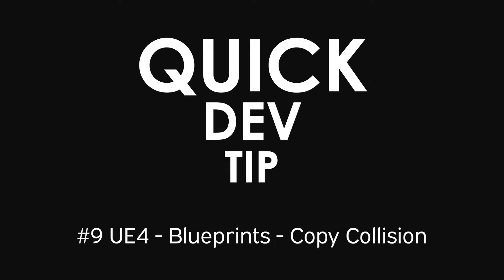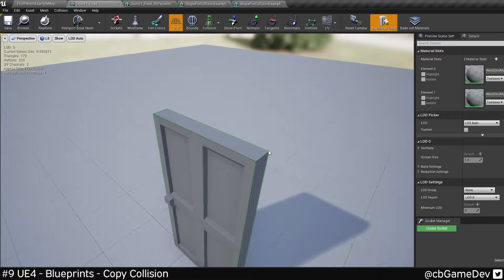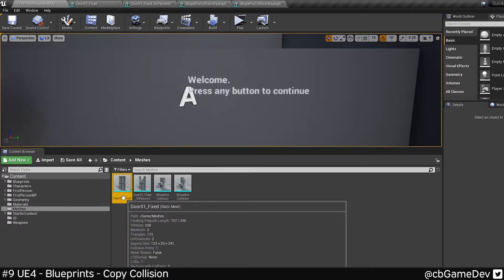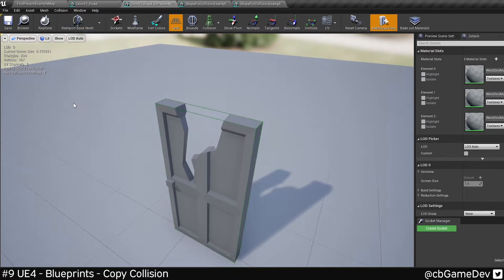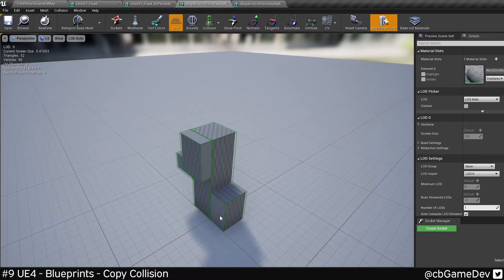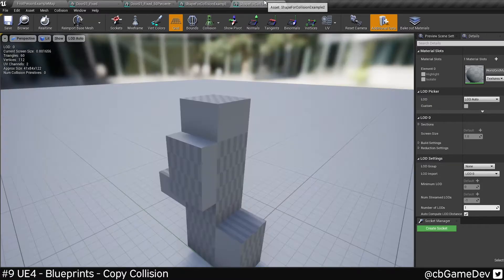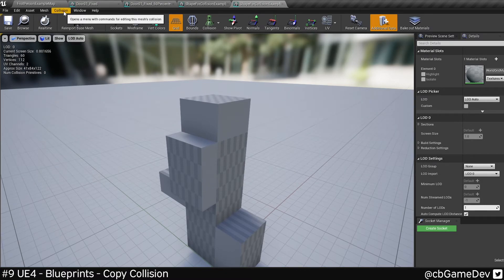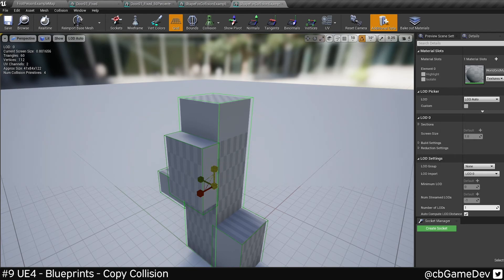Quick Dev Tip #09 UE4 - Blueprints - Copy Collision